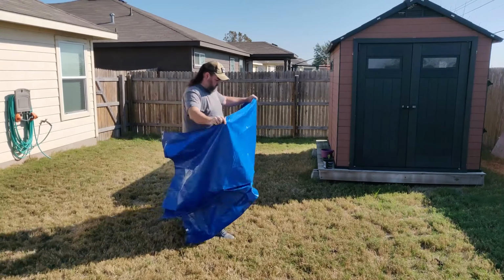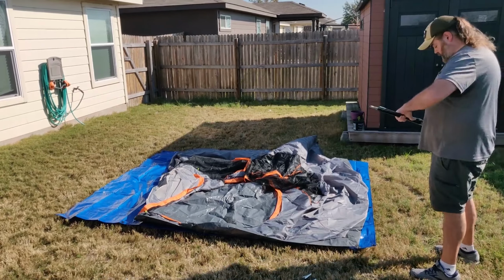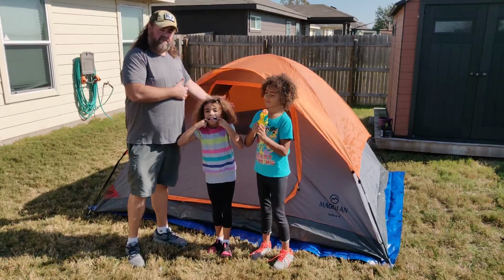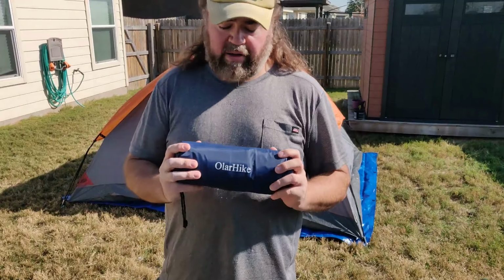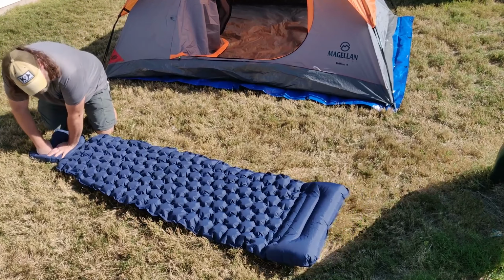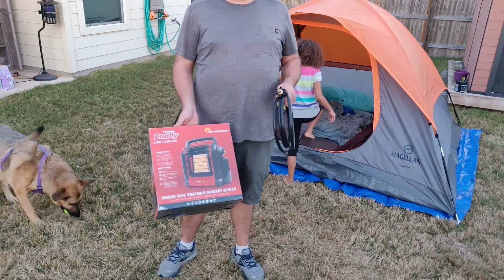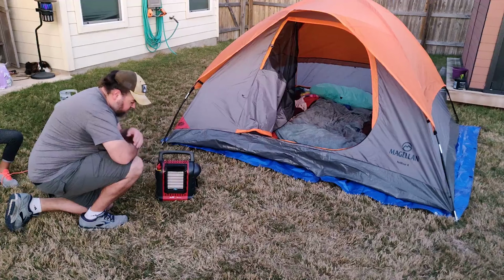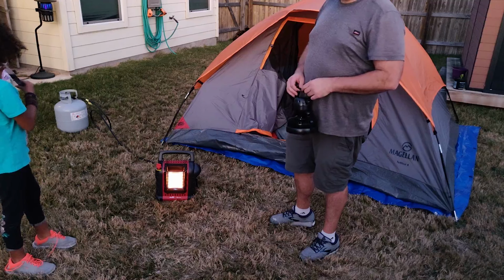Backyard cold campout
We have a campout in Dallas the weekend after Christmas with Mama, and I was anxious to try out using the Portable Buddy heater with the 20 pound propane tank to make sure it would be sufficient.  So the girls and I decided to sleep out back when the forecast was cold.

Here are some links to the items we displayed in this video:

OlarHike camping sleeping pad for backpacking

Mr. Heater F232017 MH9BXRV Buddy Indoor-Safe Portable RV Radiant Heater

Mr. Heater Buddy Series Hose Assembly - 10-ft., Model# F273704